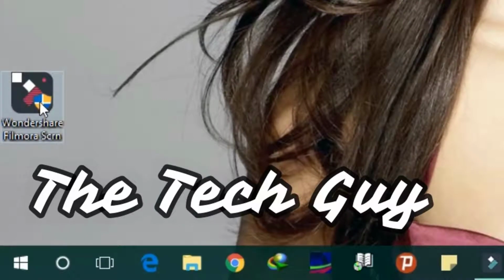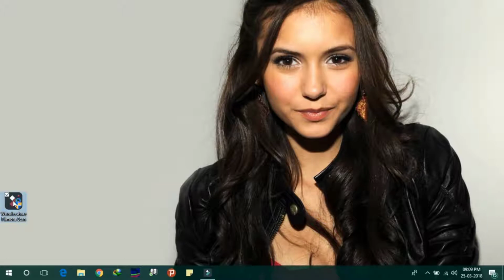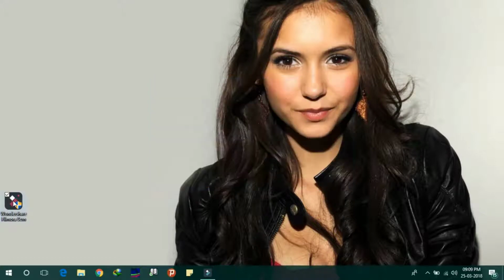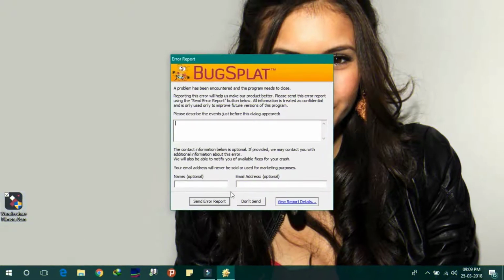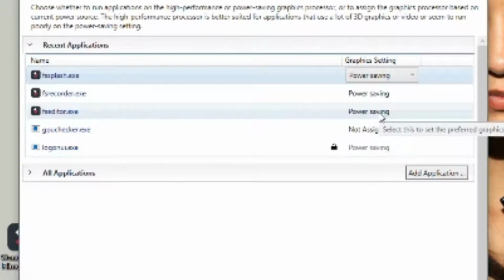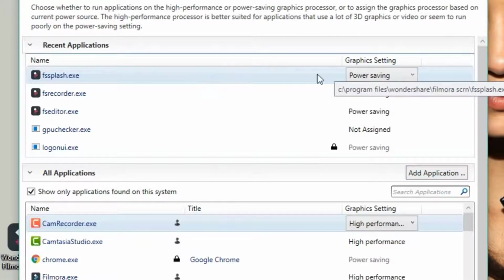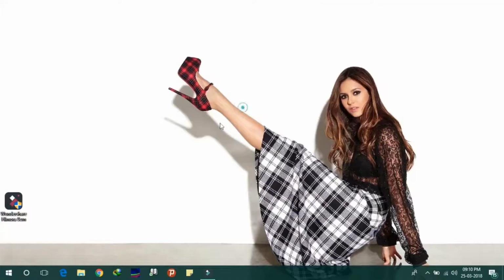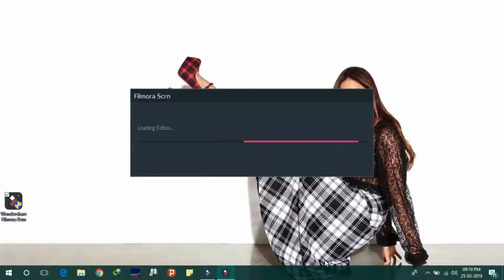Wondershare Filmora Screen StartUp Crash | SOLVED | Any Software StartUp Crash Solved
In this video we will see how to solve apps startup crash...